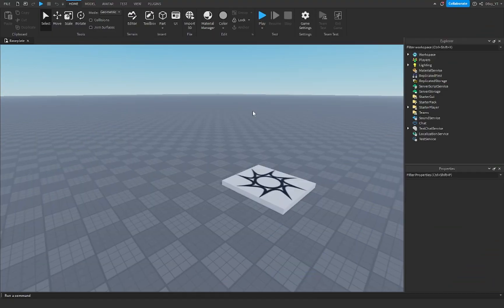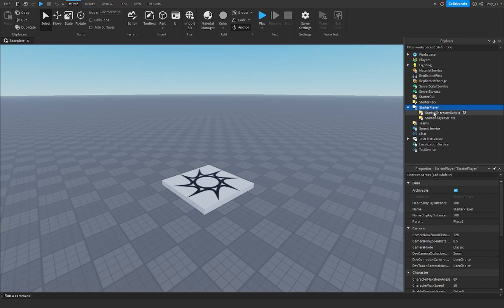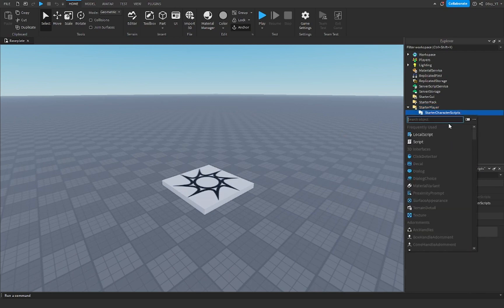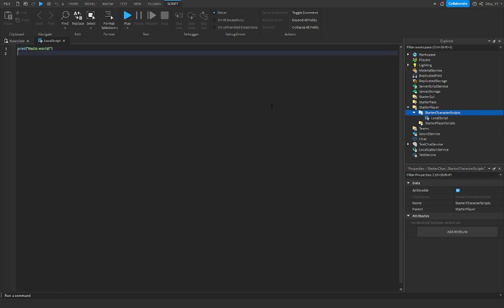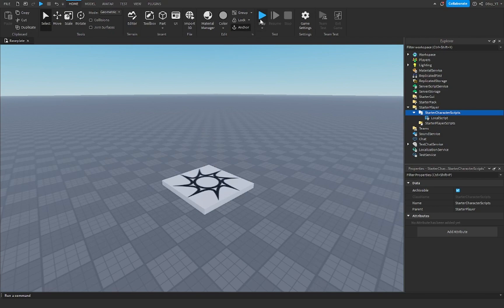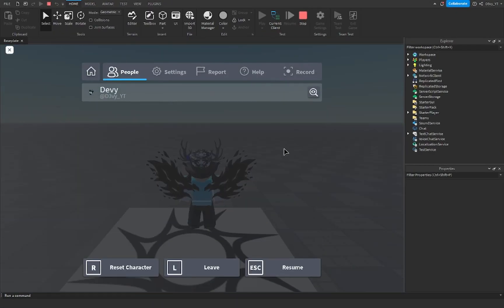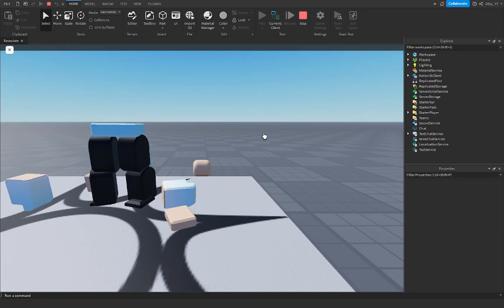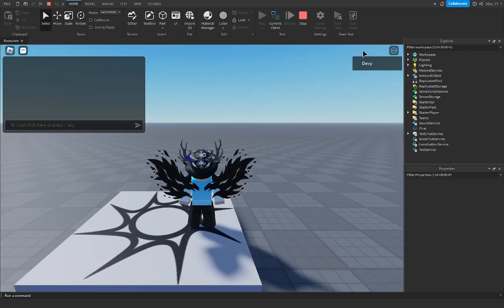How to remove Default Death Sound in Roblox Studio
in this video, Ill show you how to make a script that disables the default Roblox death sound when a player dies

💙 SOCIAL MEDIA 💙